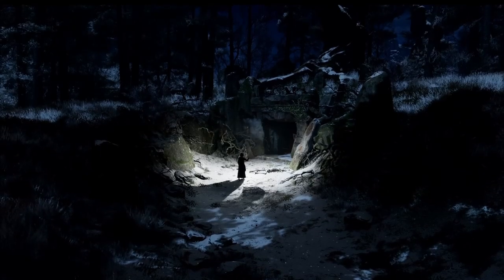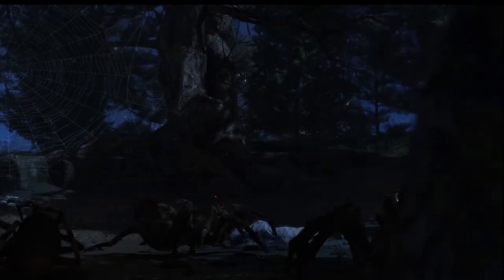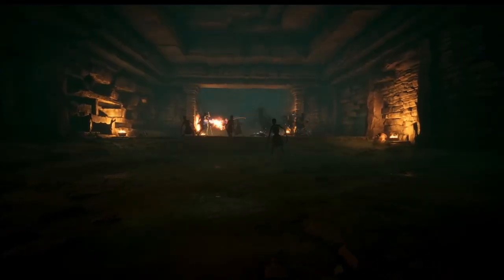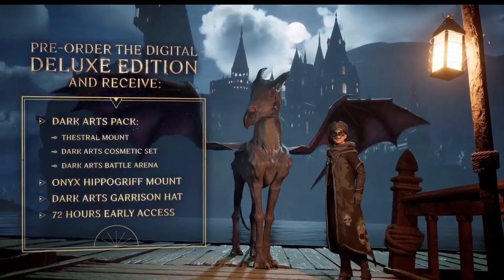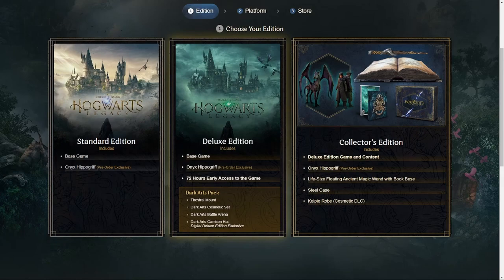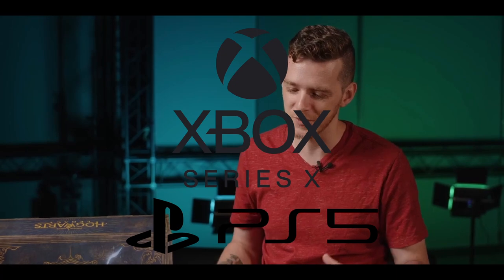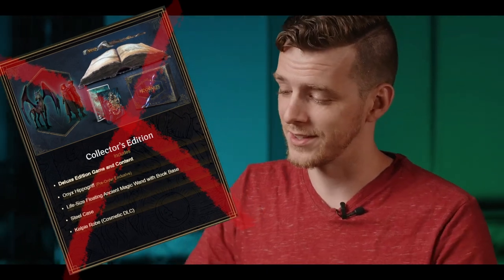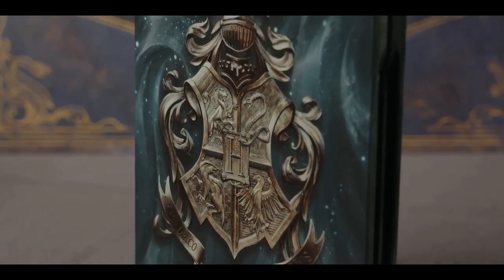Hogwarts Legacy Pre-Order Editions Made Simple!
Hey guys! I'm 4, in this video, we explore each of the Hogwarts Legacy Pre-order offers. These include the Standard Edition, Deluxe Edition, and Collectors Edition. Here, we discuss what is included in each edition, how much they cost, and the best places to buy them.

This is a quick overview of the content:
Standard Edition ($60-$70)
- Base Game
- Onyx Hippogriff Mount

Deluxe Edition ($70-$80)
- Base Game
- Dark Arts Cosmetic Pack
- Dark Arts Garrison Hat
- Dark Arts Battle Arena
- Onyx Hippogriff Mount

Collector's Edition ($290-$300)
- Deluxe Edition
- Kelpie Robes (I forgot to mention this in the video)
- Steel Game Case
- Hovering Wand and Book Decor

I personally think that the best deal here is the Deluxe Edition. But what do you guys think? Do you think the HL (Hogwarts Legacy) Collector's Edition is worth $300?

This video uses clips taken from videos posted by Avalanche and the Hogwarts Legacy Team.

The music is Hedwig's Theme composed by John Williams

This video follows a similar format to those by @RetroRaconteur.